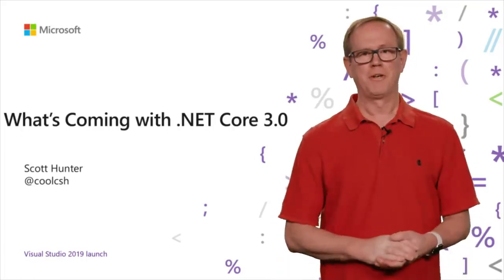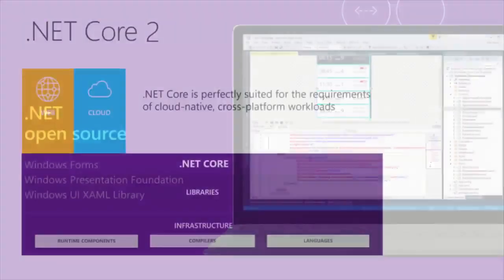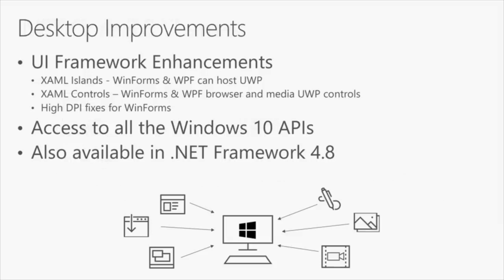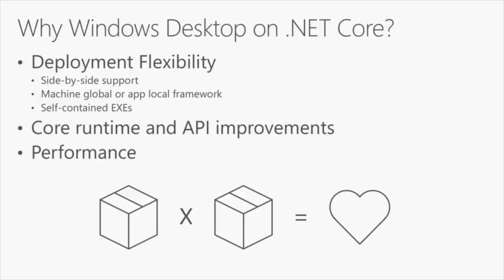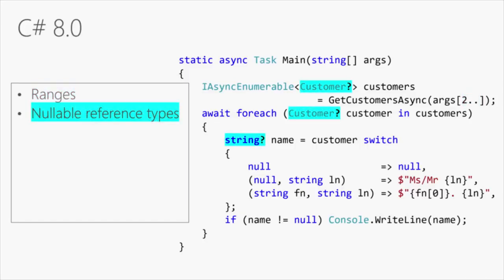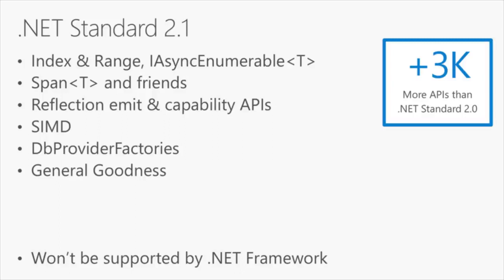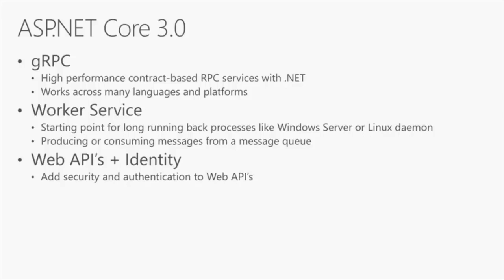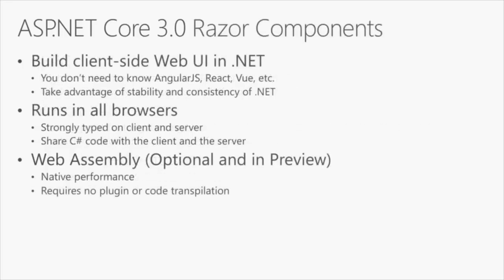NET Core 3.0 အကြောင်း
vs 2019